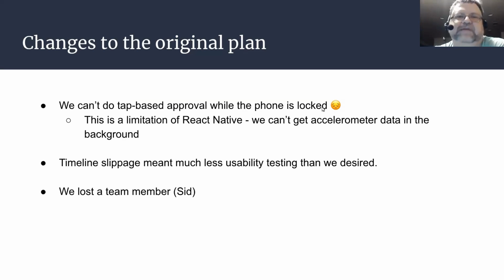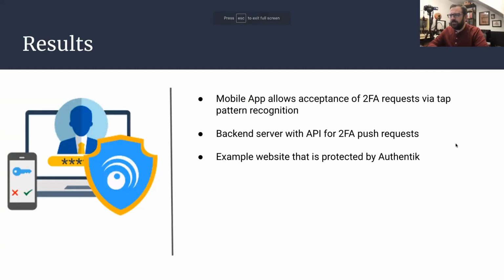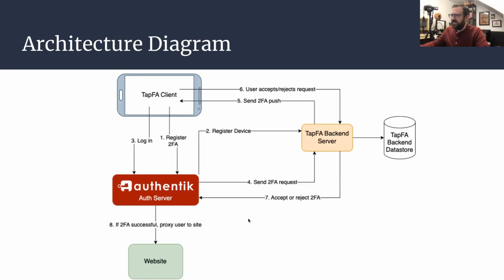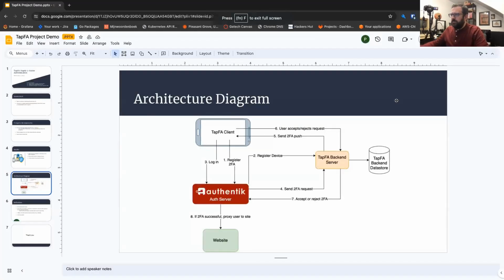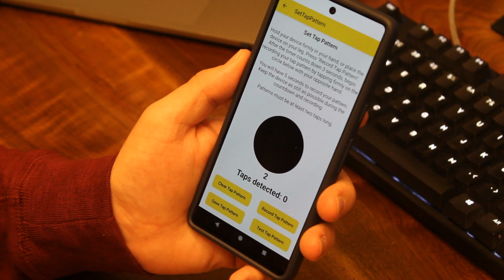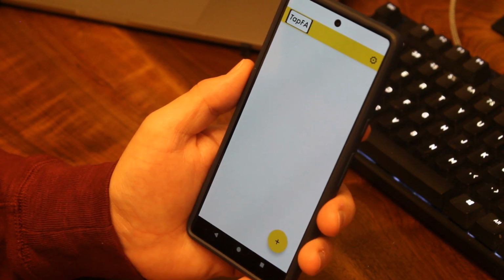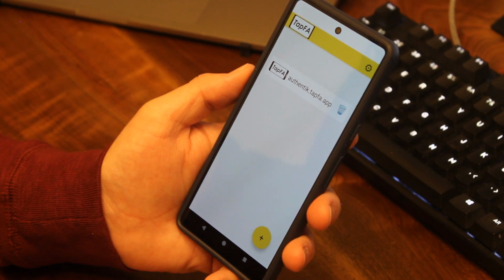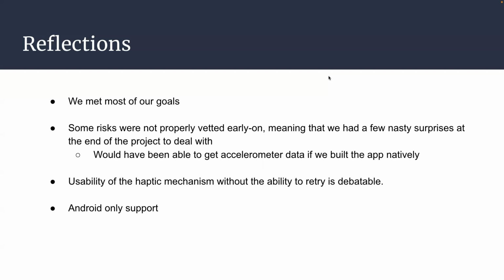TapFA Final Presentation and Demo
Final demo of TapFA, a haptic 2FA application. Developed by the "What the Hack" group 7 (OMSCS group 20), CS 7470 at Georgia Tech, Fall 2023.